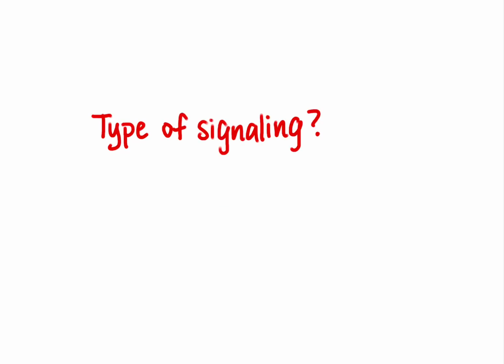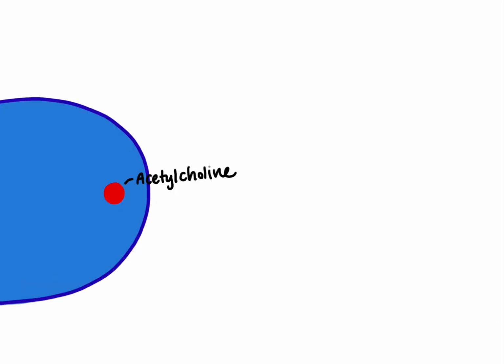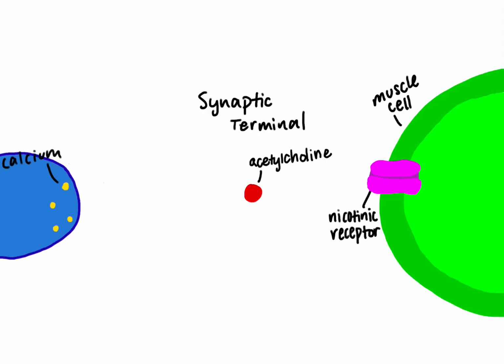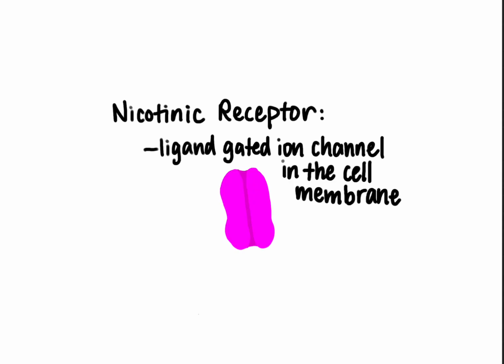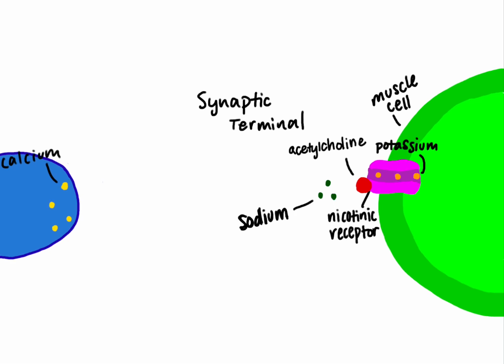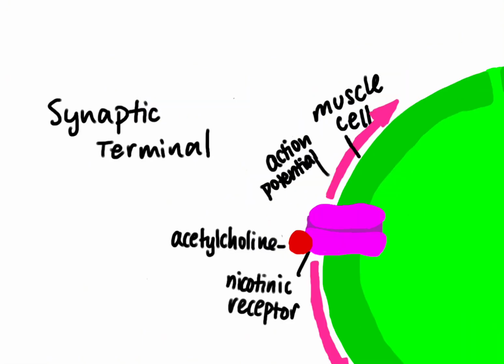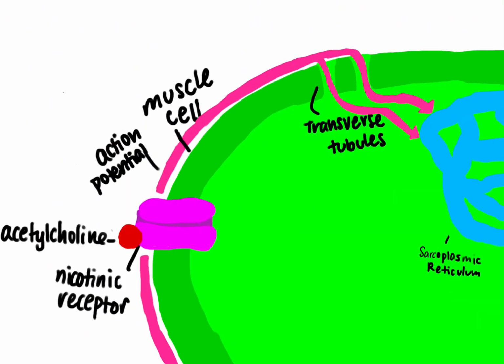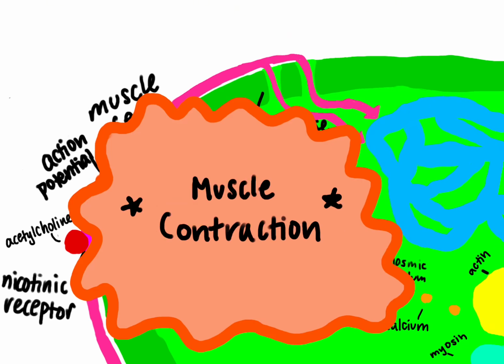Acetylcholine Signaling Pathway at Neuromuscular Junction